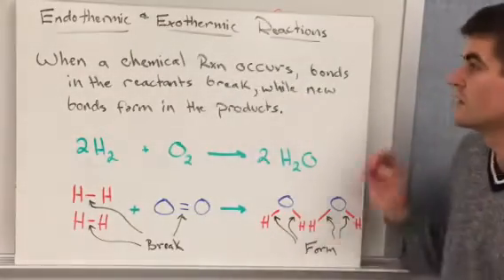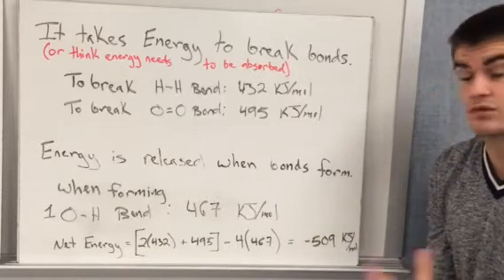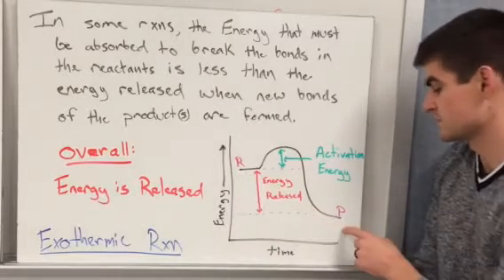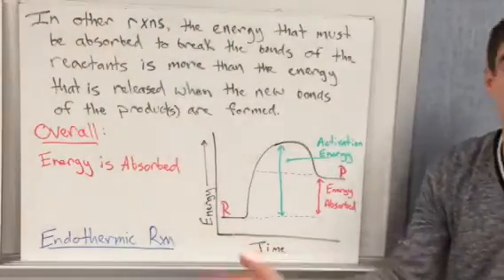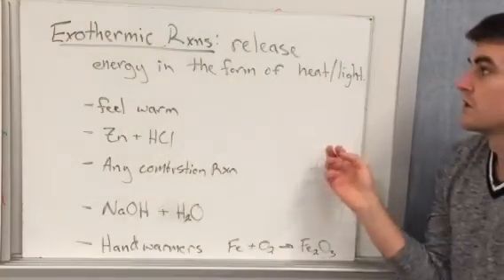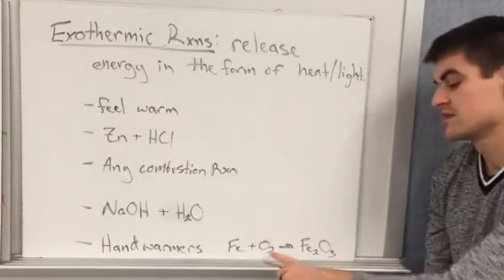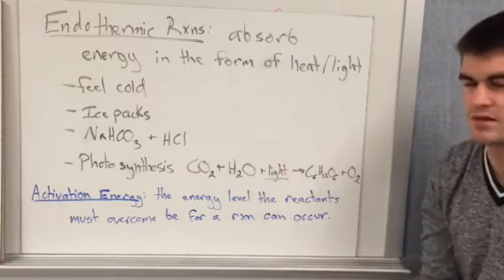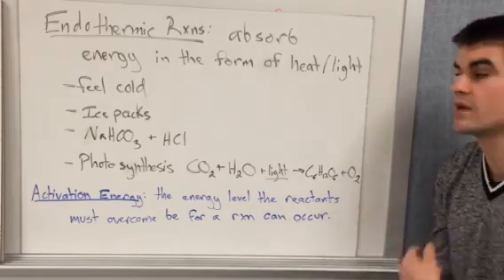Endothermic and exothermic reactions